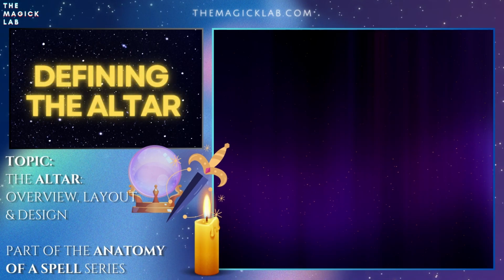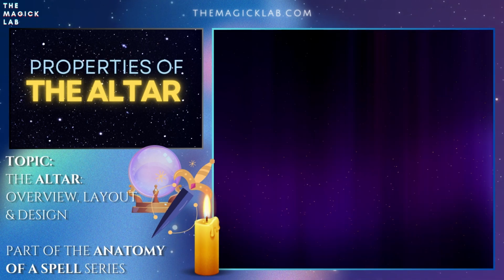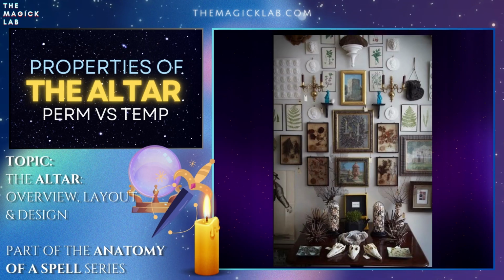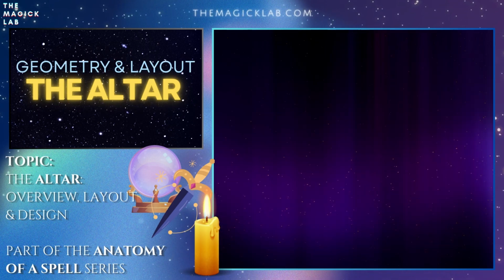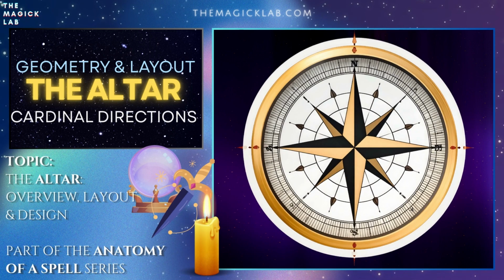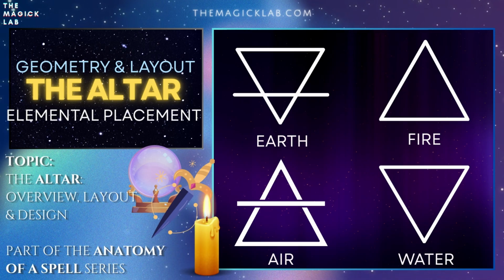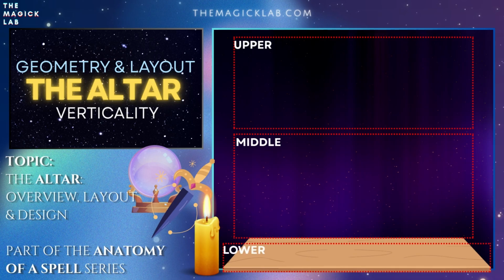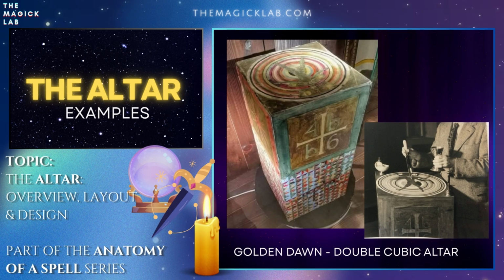Altar Design: Geometry, Layout & Verticality | Anatomy of a Magick Spell Series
In this episode of the Anatomy of a Spell series, we explore the role, functionality, and general design principles of the altar.

TIMESTAMPS:
00:00 Intro
00:40 Defining the Altar
02:28 Temporary vs Permanent
03:37 Surface Materials
04:08 Altar Cloths
05:17 Geometry and Layout
05:26 Focal Point
05:54 Cardinal Directions
06:49 Elemental Placement
07:40 Symmetry vs Asymmetry
08:24 Verticality
10:05 Examples of Different Altars
11:05 Best Practices
11:49 Altar Inspo Slideshow

Future parts of the Anatomy of a Spell series will continue to open up the structure of spellwork piece by piece, tracing how each element comes together into a whole.

(Click the “Contact” link at the top of the shop homepage)